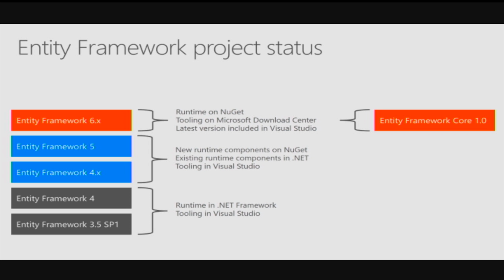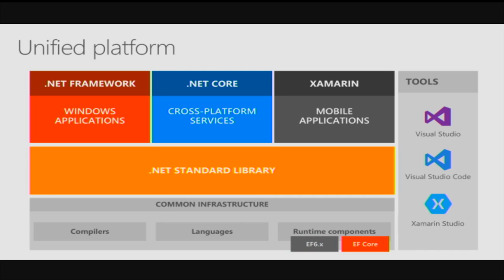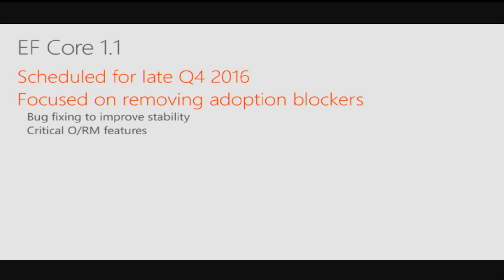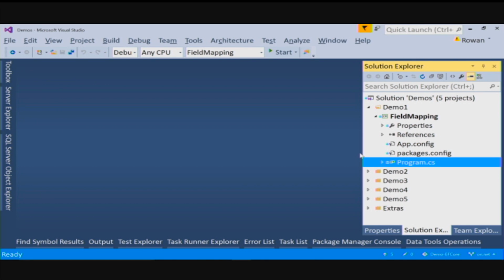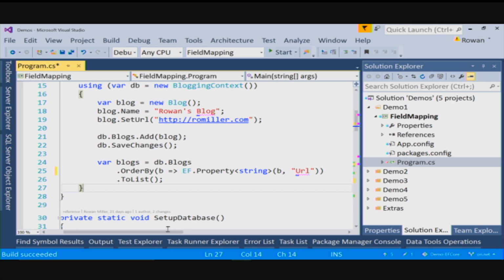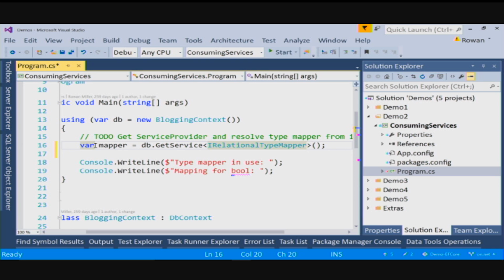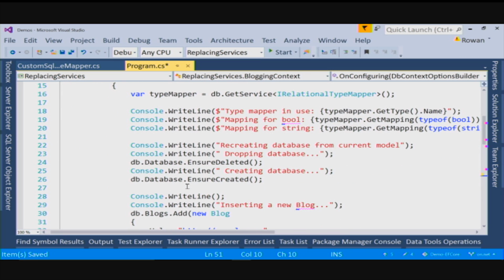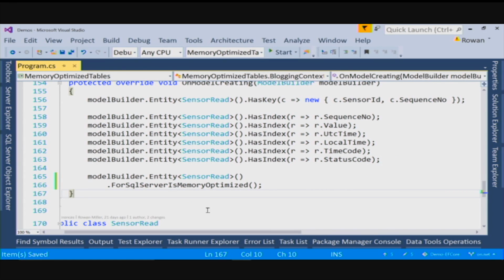On .NET 10/20/2016 - Rowan Miller - Entity Framework Core 1.1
This week, we welcome Rowan Miller back on the show for an update on Entity Framework Core.